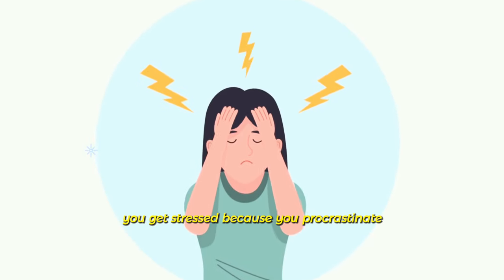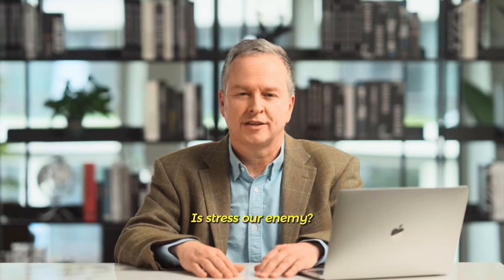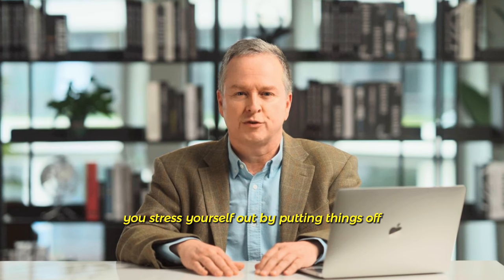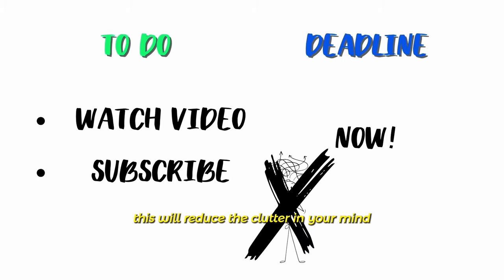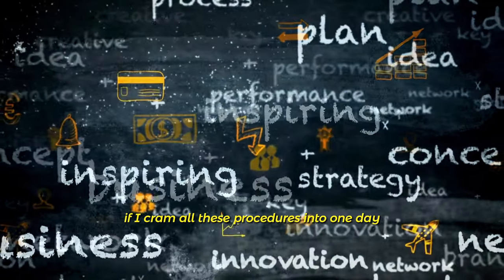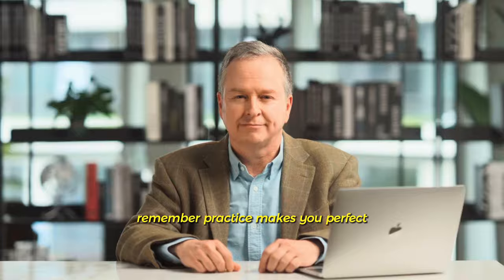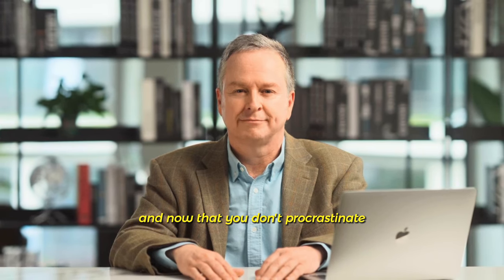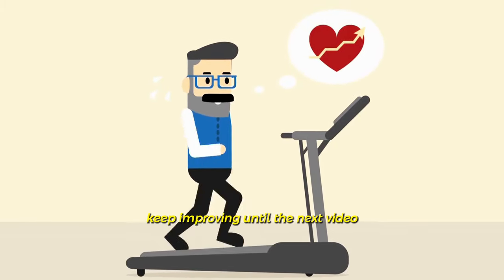How I Stopped Procrastinating? / Self Improvement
Welcome to "Master of Improvement" - Your Gateway to Personal Growth and Motivation!

The habit of procrastination makes you unhappy too. I know you are wondering how you can stop procrastinating and gain time management skills. You are in the right video. I produce great videos to support your personal development process.

Embark on a journey of self-discovery and empowerment with "Master of Improvement," your go-to destination for unlocking the best version of yourself.

Best Self-Improvement Habits for Success
Explore a curated collection of proven habits that successful individuals swear by. From morning routines to effective goal-setting, discover the keys to unlocking your true potential.

 Cultivate a Growth Mindset
Learn the art of cultivating a growth mindset that propels you forward. Embrace challenges, persevere through setbacks, and witness the transformative power of a mindset geared towards continuous improvement.

Life Lessons for Lasting Impact
Unlock invaluable life lessons that form the foundation for a meaningful existence. Each lesson is a stepping stone toward mastering the art of self-improvement.

Motivation Compilation & Empowering Speeches
Immerse yourself in our compilation of powerful motivational speeches and videos designed to ignite the flame within. Overcome obstacles, stay focused, and crush your goals with unwavering determination.

Personal Development Strategies & Tips
Discover practical strategies and actionable tips for personal development, ensuring that each day brings you closer to becoming the best version of yourself.

Motivational Quotes to Fuel Your Day
Start your day right with motivational quotes that set the tone for success and positivity. Let these quotes be your daily mantra for a life of continuous improvement.

Join the "Master of Improvement" community, where each video is a step forward on your journey to greatness.